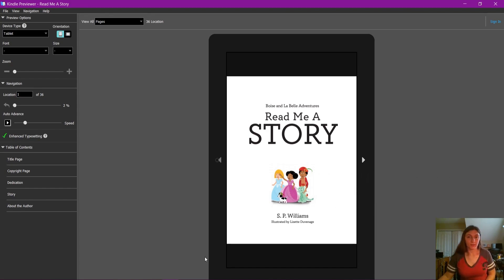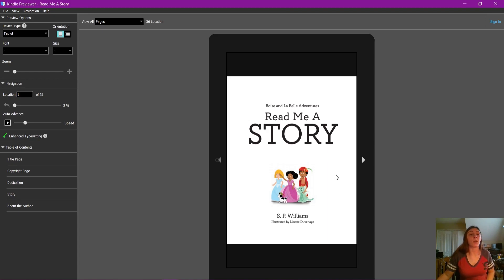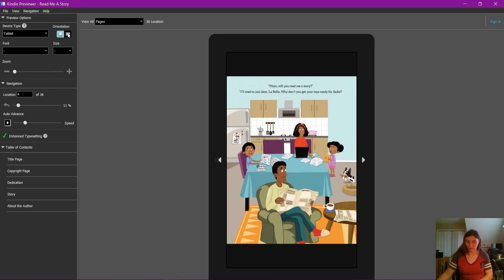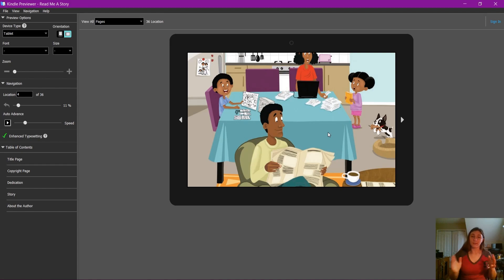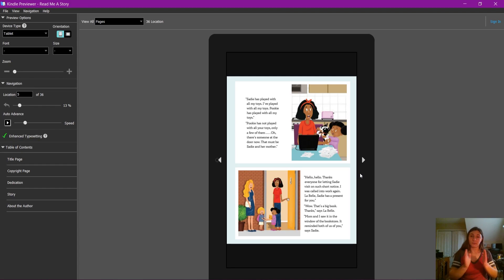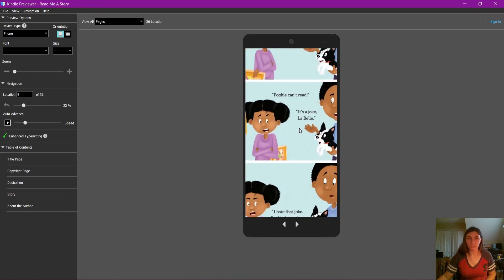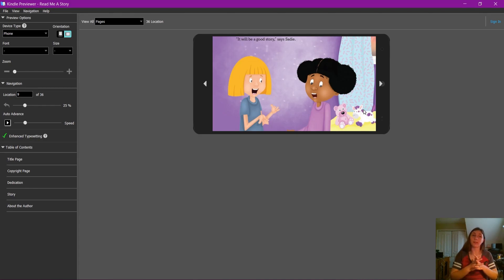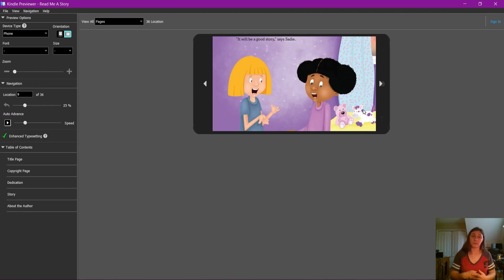Why Doesn't My eBook Look Right? • Kindle Create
Why can't your Kindle Create fixed format eBook just look and behave exactly like your print book, or even like a PDF? Well, there's a multitude of variation in ways to view eBooks, as well as variance in User preference. Some Users will utilize a horizontal orientation, even when you don't want them to! In this video, I explain WHY your eBook isn't as beautiful as you want—unfortunately, it's just a fact of life!

0:00 - Intro
0:35 - Looking at the eBook in Tablet Form
1:15 - Horizontal Format
1:38 - Understanding "Fit Width," not "Height"
2:28 - Previewing on a Phone
2:57 - When Will Spreads Work?

The featured example book by S.P. Williams:
"Read Me a Story"